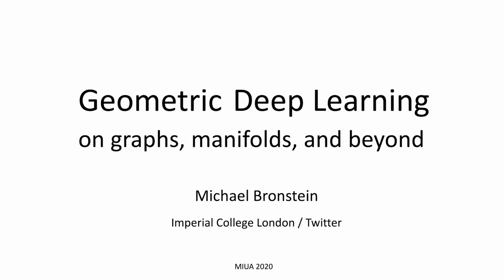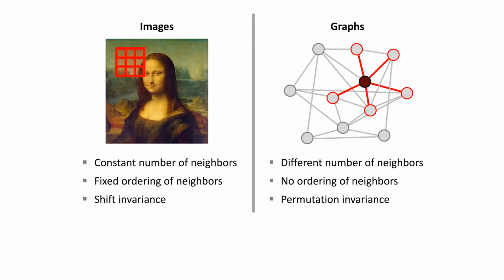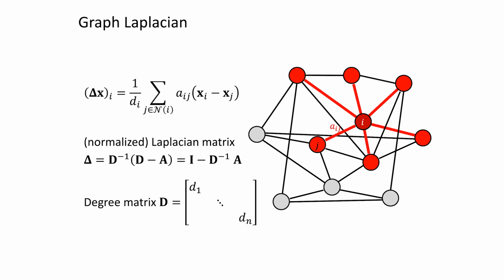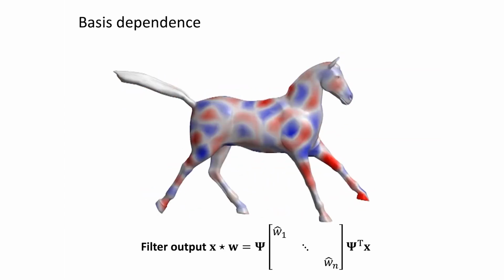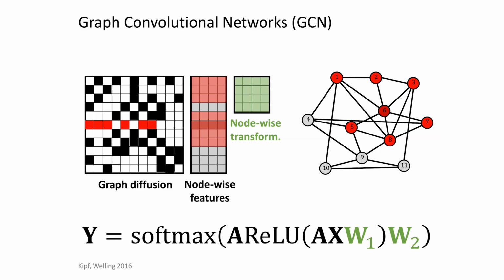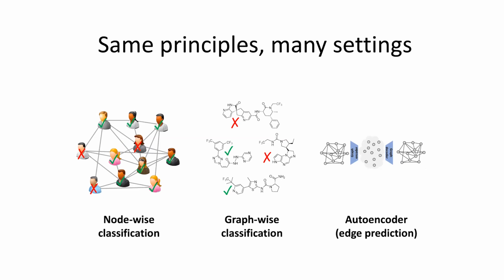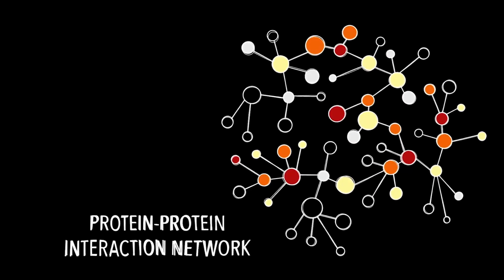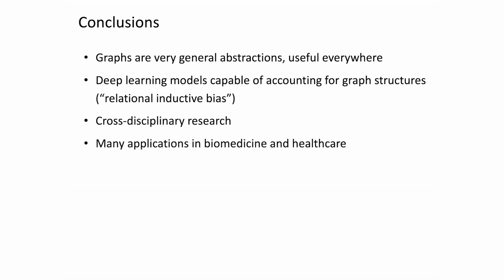MIUA 2020 Keynote Lecture: Prof Michael Bronstein - Geometric deep learning on graphs, manifolds ...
Title: Geometric deep learning on graphs, manifolds, and beyond
Michael Bronstein is a professor at Imperial College London, where he holds the Chair in Machine Learning and Pattern Recognition, and Head of Graph Learning Research at Twitter. His main research expertise is in theoretical and computational methods for geometric data analysis, a field in which he has published extensively in the leading journals and conferences. He is credited as one of the pioneers of geometric deep learning, generalising machine learning methods to graph-structured data. Michael received his PhD from the Technion (Israel Institute of Technology) in 2007. He has held visiting appointments at Stanford, MIT, Harvard, and Tel Aviv University, and has also been affiliated with three Institutes for Advanced Study (at TU Munich as Rudolf Diesel Fellow (2017-), at Harvard as Radcliffe fellow (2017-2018), and at Princeton (2020)). Michael is the recipient of five ERC grants, Fellow of IEEE and IAPR, ACM Distinguished Speaker, and World Economic Forum Young Scientist. In addition to his academic career, Michael is a serial entrepreneur and founder of multiple startup companies, including Novafora, Invision (acquired by Intel in 2012), Videocites, and Fabula AI (acquired by Twitter in 2019). He has previously served as Principal Engineer at Intel Perceptual Computing and was a key contributor to the RealSense 3D sensing technology.